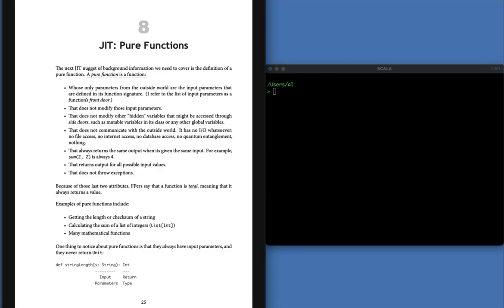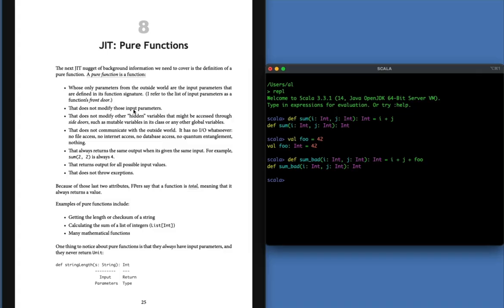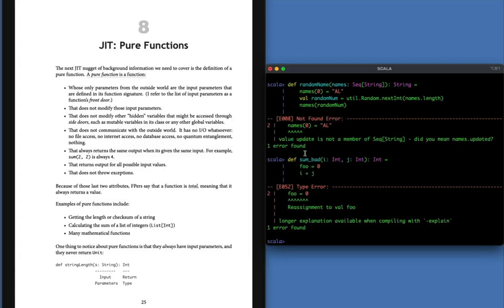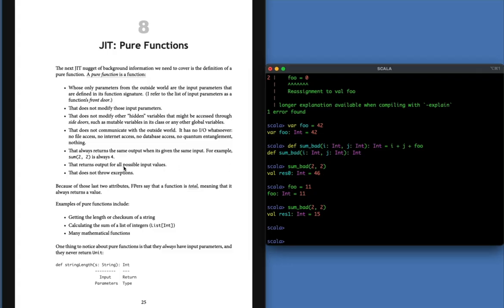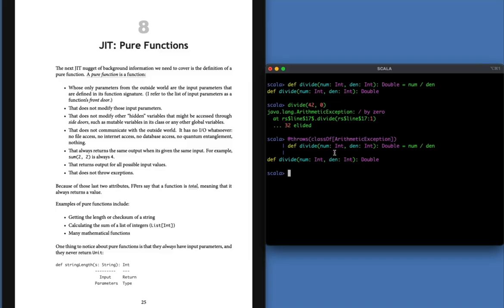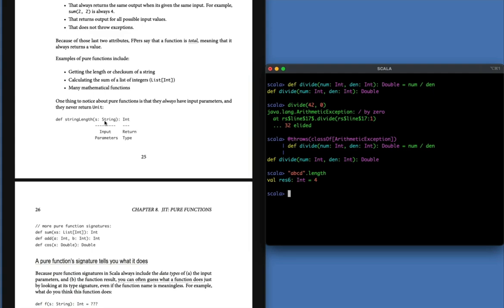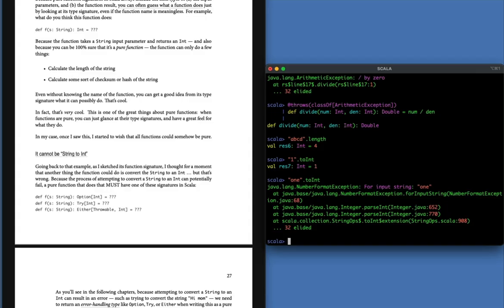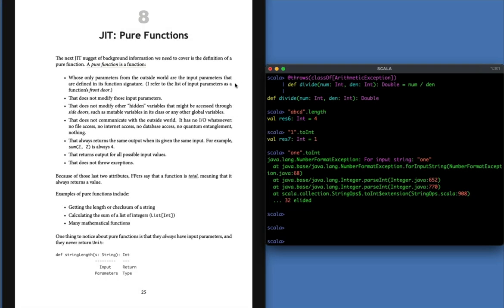27. Pure Functions: A Review (Functional Programming in Depth)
In this section we’ll get into a few “Just In Time (JIT)” lessons. We’ll need the knowledge in these lessons before you get into the final section in this course: “Getting Started With ZIO 2.”

To get started, this first lesson has two goals:

- Properly define the term “pure function.”
- Show a few examples of pure functions.

It also tries to simplify the pure function definition, and shares a tip on how to easily identify many impure functions.